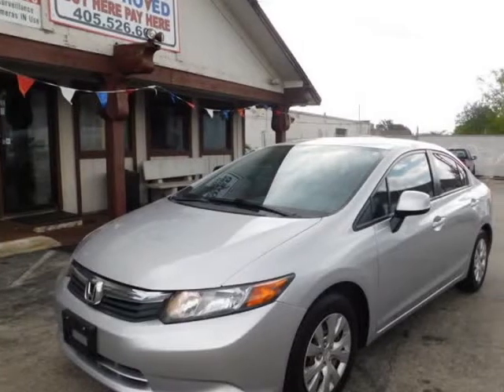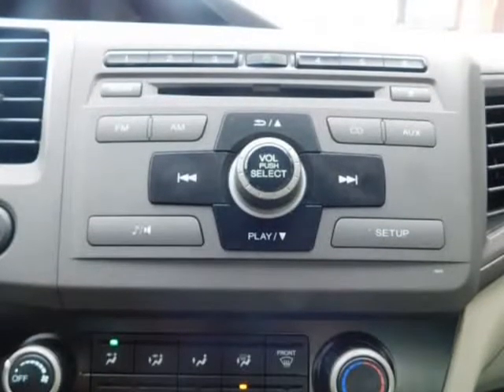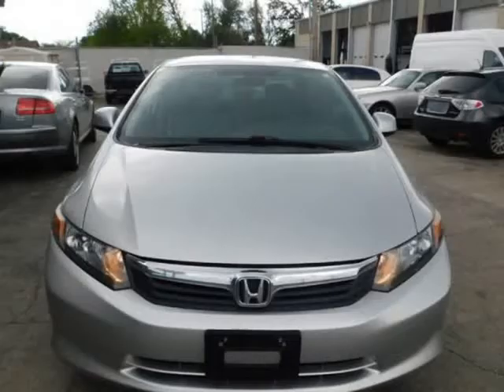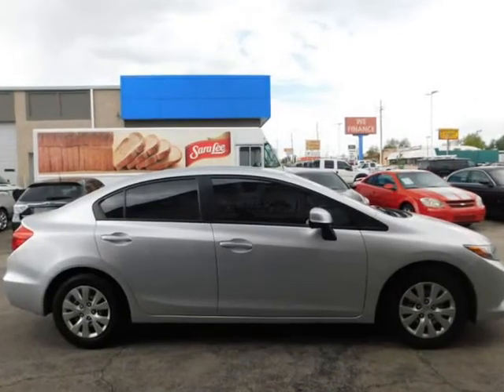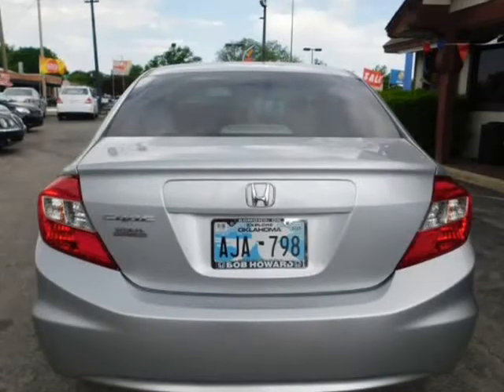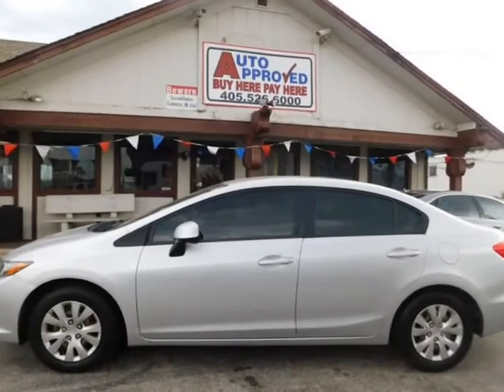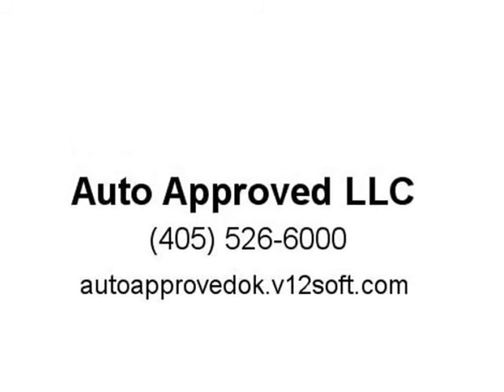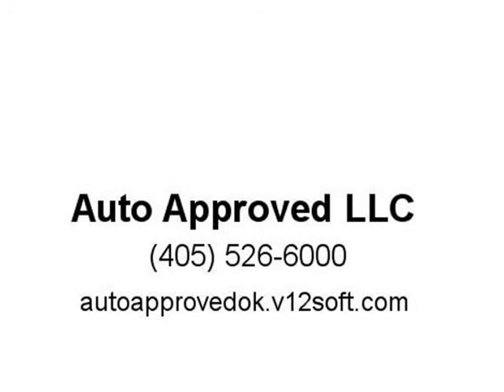2012 HONDA CIVIC LX (Oklahoma City, Oklahoma)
Auto Approved LLC
3520 N MAY AVE
Oklahoma City